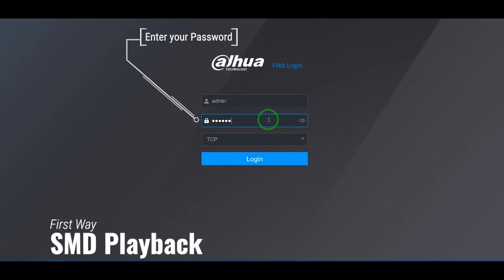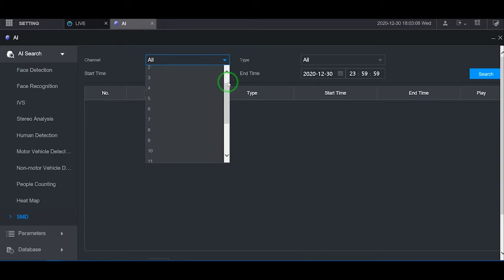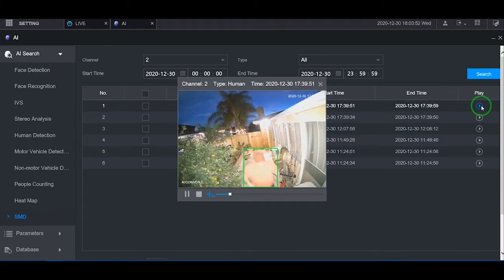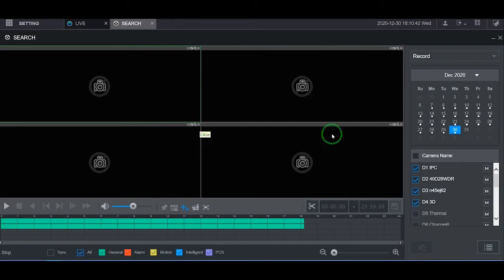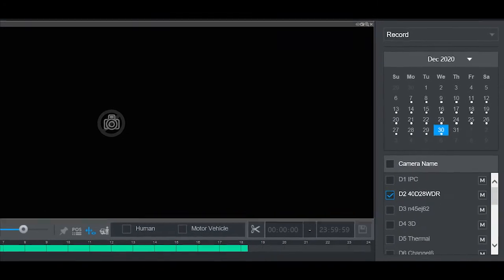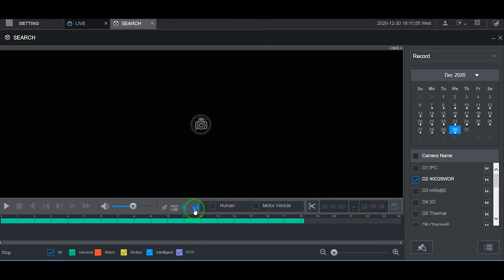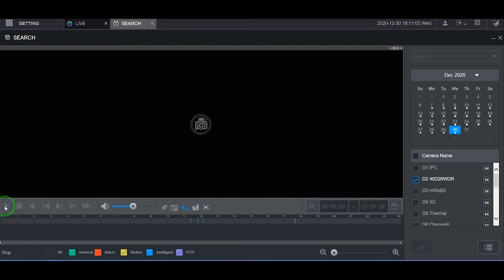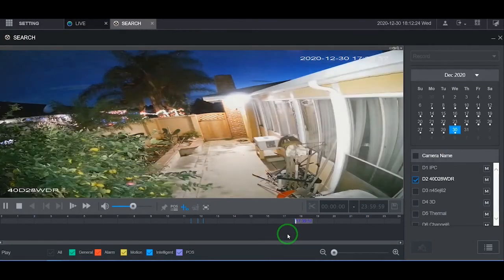Dahua USA-How To: SMD Playback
Smart Motion Detection, or SMD, is a powerful feature. Learn how to set up the features and enable smart playback.

Find out more about Dahua Technology USA: us.dahuasecurity.com/

Dahua Technology USA is a subsidiary of Dahua Technology, a comprehensive security firm offering top-tier surveillance hardware and software. Dahua Technology USA prioritizes customer needs and client partnerships as a means of delivering innovative performance, quality services, reliable tools, and trusted value. With over 20 years in the security industry, Dahua has cultivated proficiencies and capabilities in creating and building security products for professional applications.